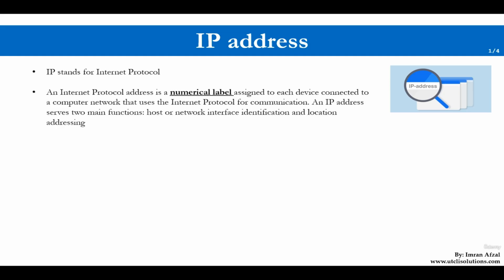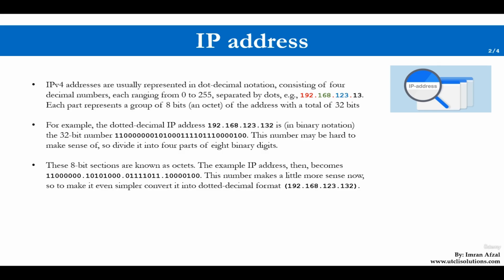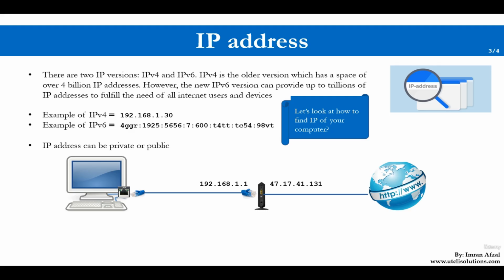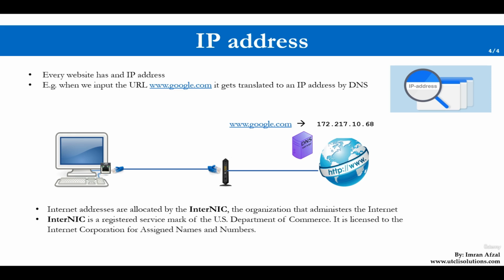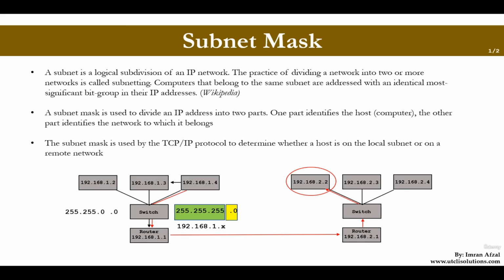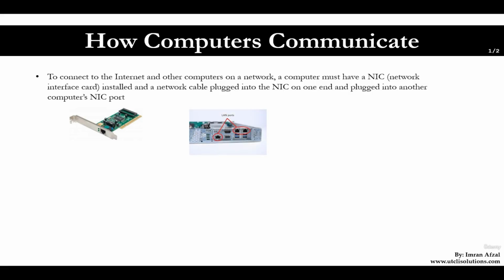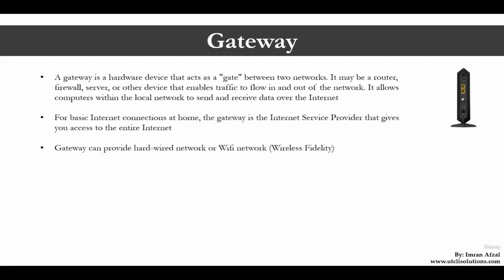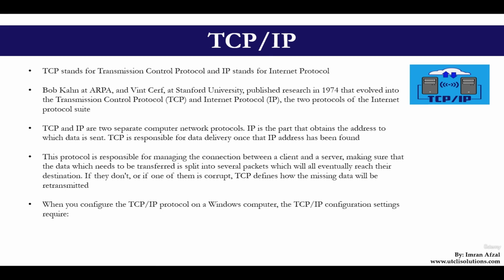Network Foundation [1]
Networking foundation for beginner part 1